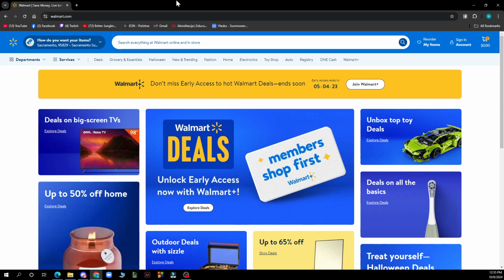How to Unsubscribe from Walmart Emails (Easiest Way)​​​​​​​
In this video I will show you How to Unsubscribe from Walmart Emails. It would be good if you watch the video until the end so that you don't miss important steps.